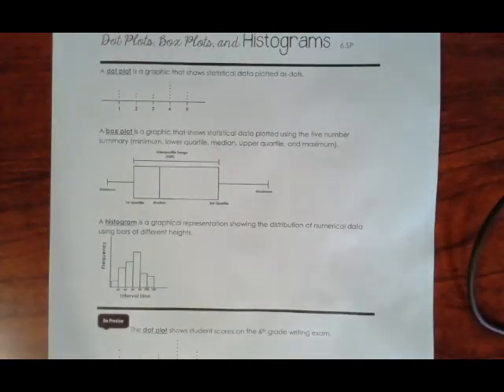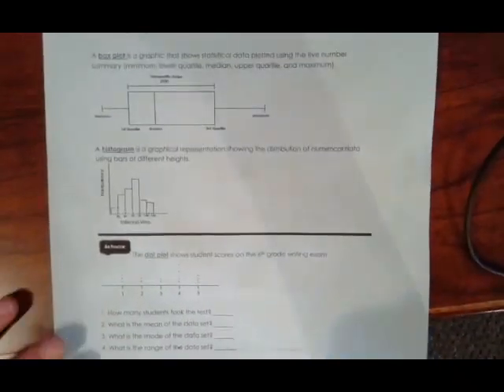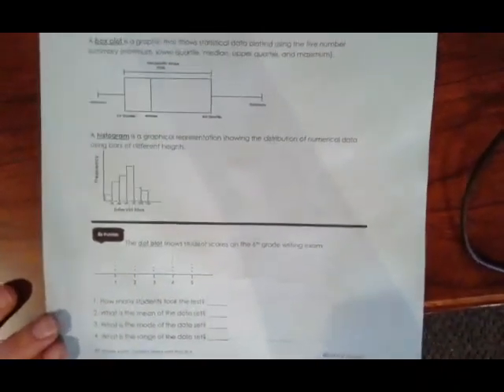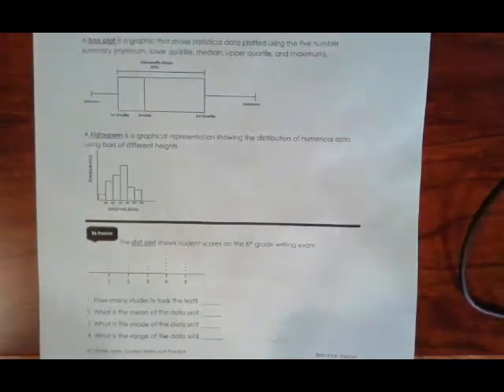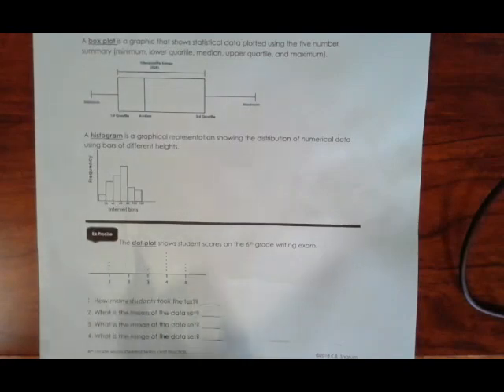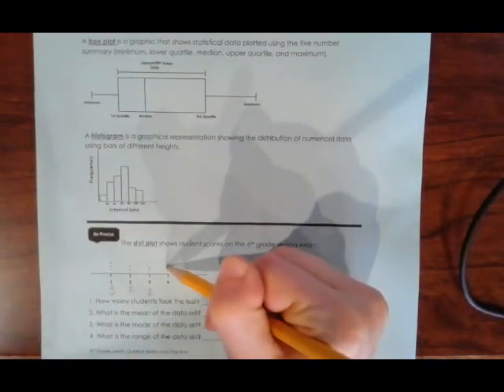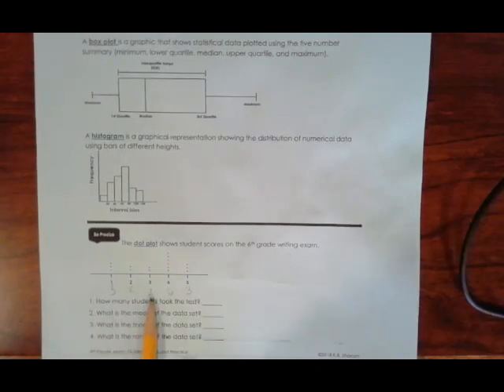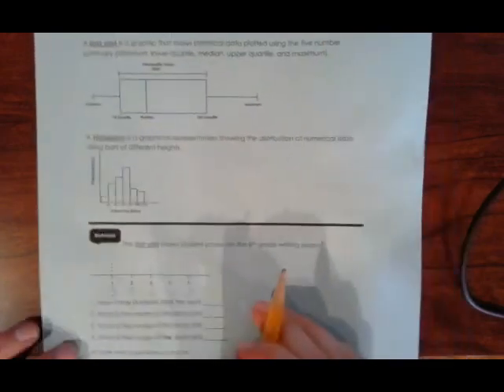Dot Plots, Box Plots, and Histograms